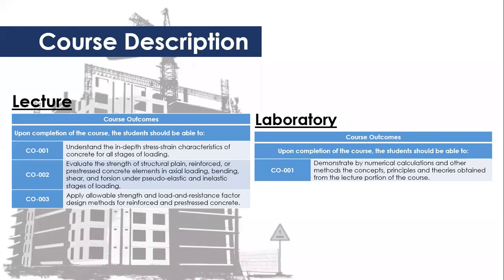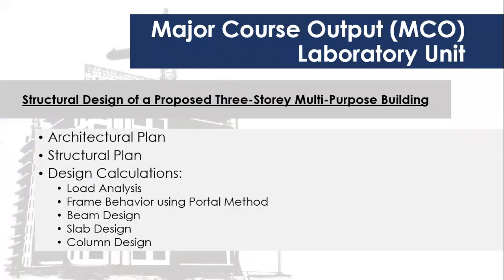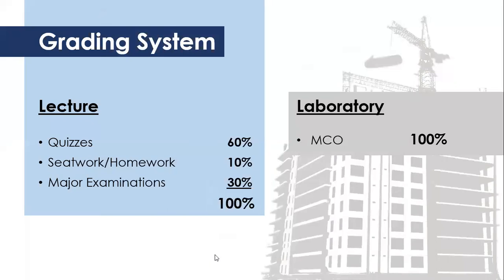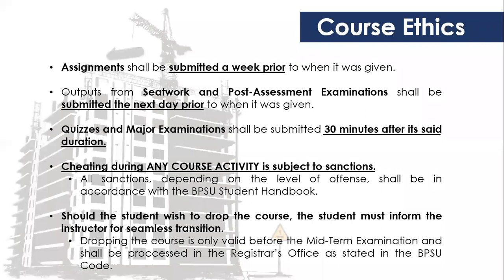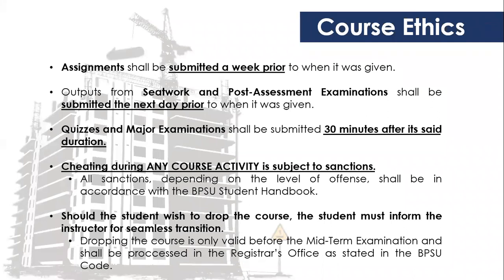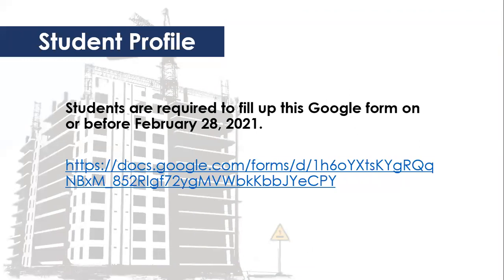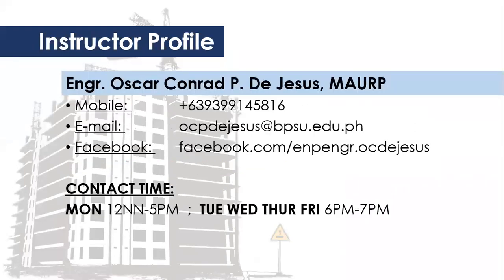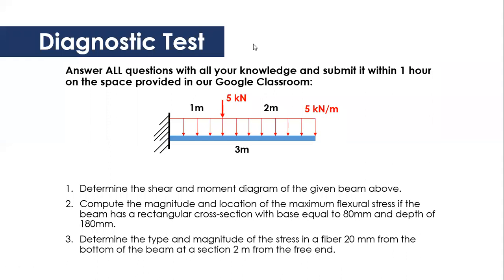CERC0324 Orientation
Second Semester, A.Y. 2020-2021